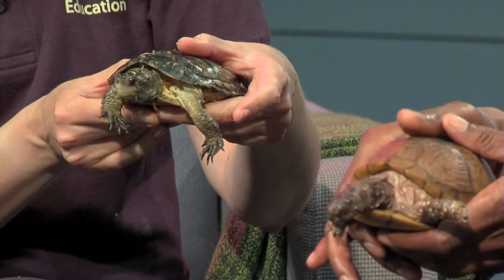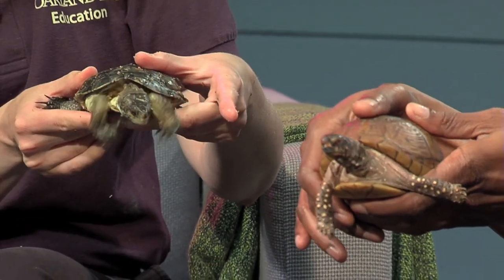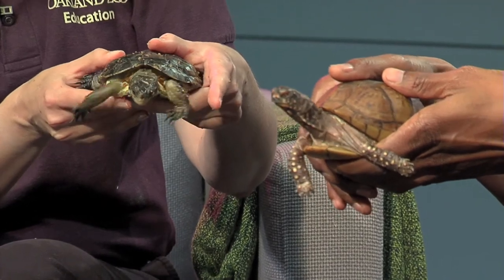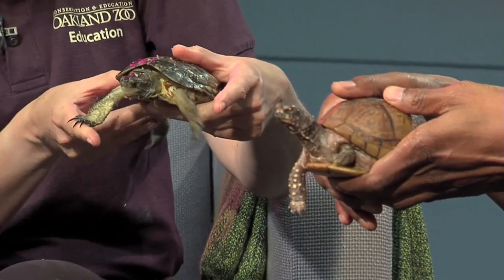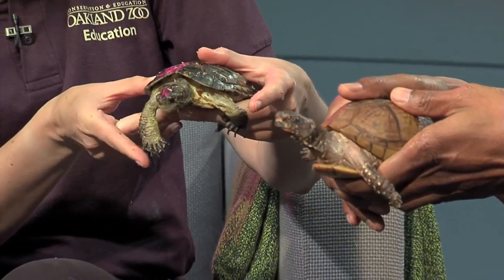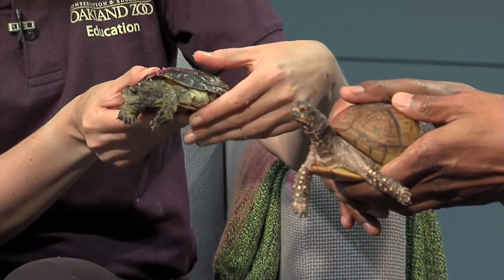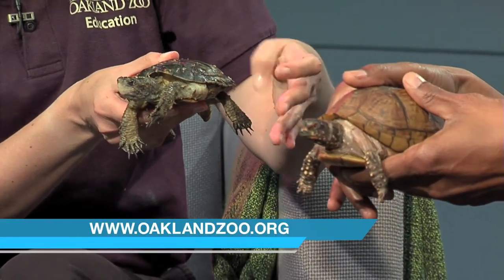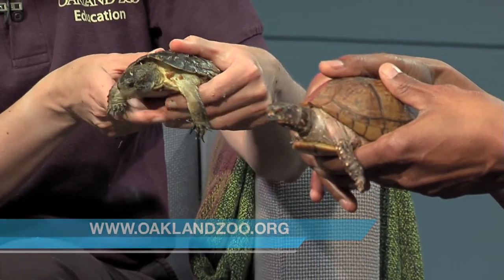Wildlife Wednesday with the Oakland Zoo- Turtles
Turtles versus tortoises: what are the differences? Oakland Zoo's Sarah Cramer and KOFY TV Host Morris Knight talk about how these two types of animals differ. Morris is holding an Eastern Box turtle and Sarah is holding a Western Pond turtle.